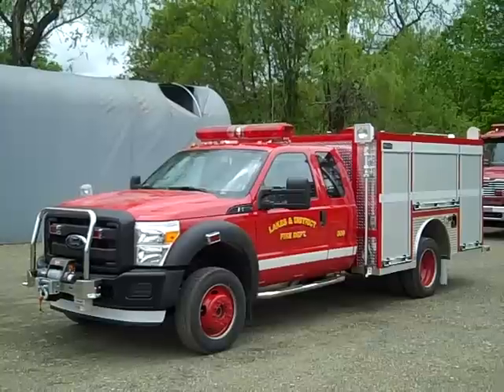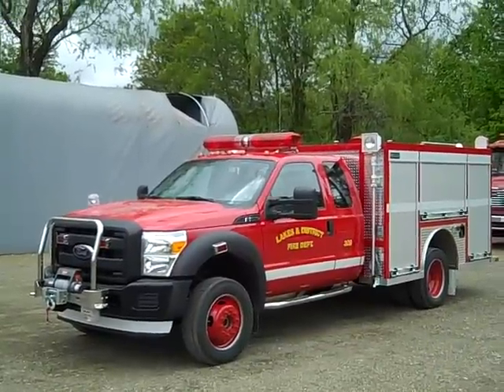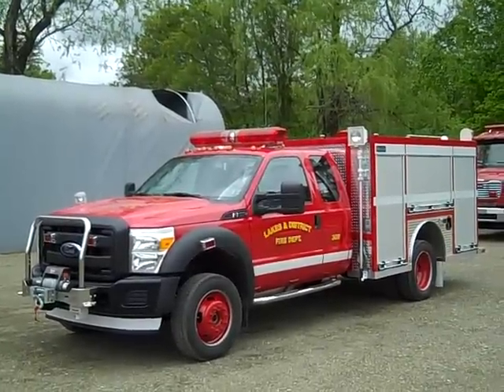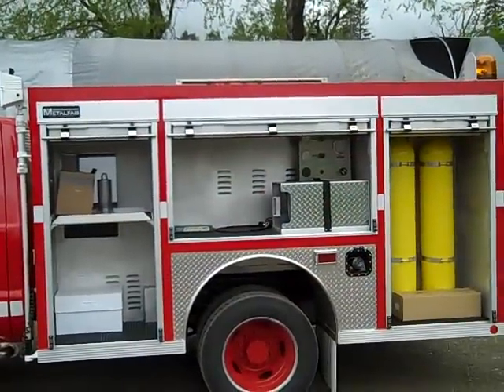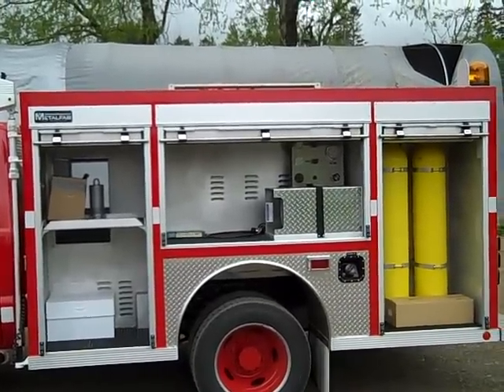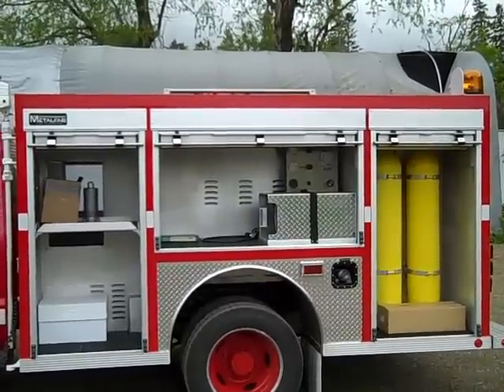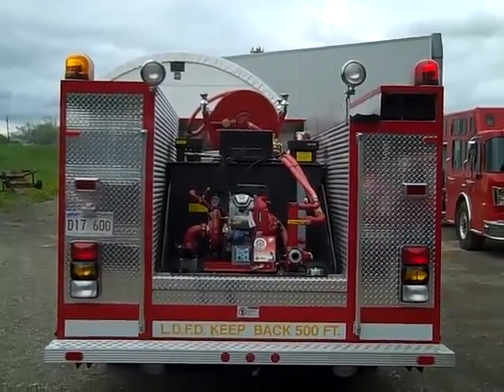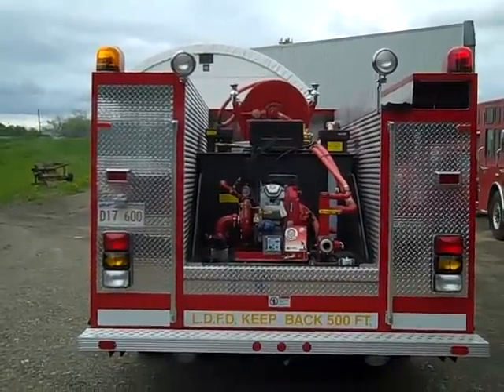Metalfab Ltd - Lake's & Dist, NS Fire Department - Fast Response Unit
This is a short video highlighting a recently delivered Fast Response Unit to the Lakes & District, NS Fire Department.